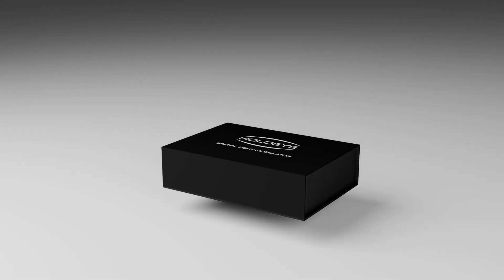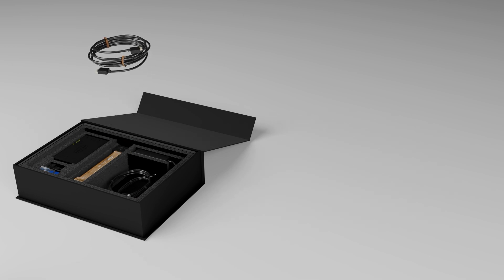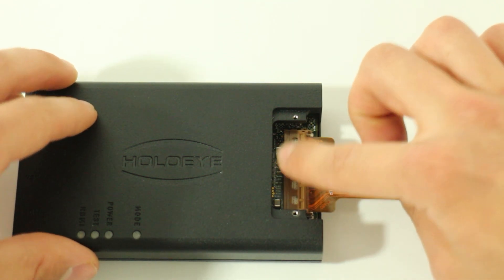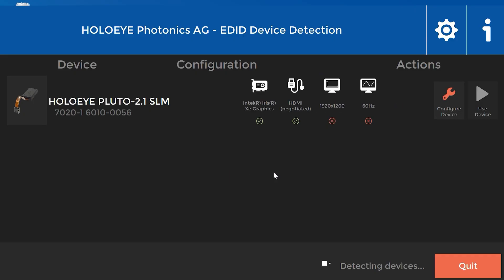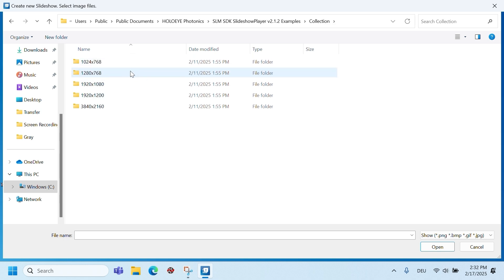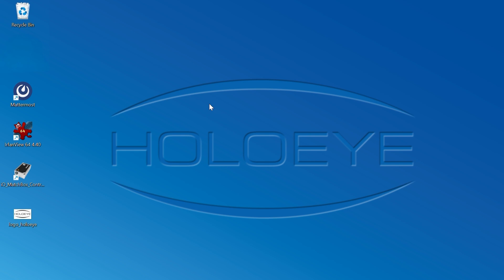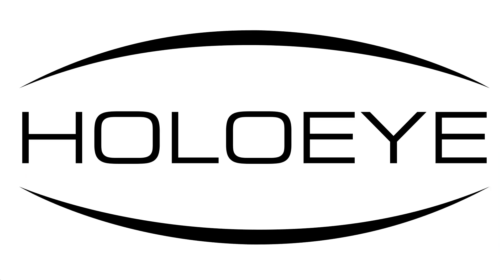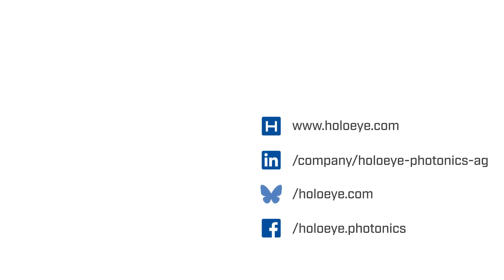HOLOEYE Photonics: PLUTO-2.1 Spatial Light Modulator Product Introduction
In this short tutorial we will present the parts which are included in the PLUTO-2.1 Spatial Light Modulator kit and demonstrate how to connect the display We will also show how to connect the SLM and perform a simple test of the device function by addressing an image (not a phase function) and check the proper addressing with a polariser.

Chapters
00:00 Intro
00:08 Product Introduction
01:05 Preparing the SLM Driver Unit
01:34 Connecting the SLM
01:44 Slideshow Player Software
03:20 Display Settings Test

HOLOEYE Photonics AG
Volmerstrasse 1,
12489, Berlin, Germany